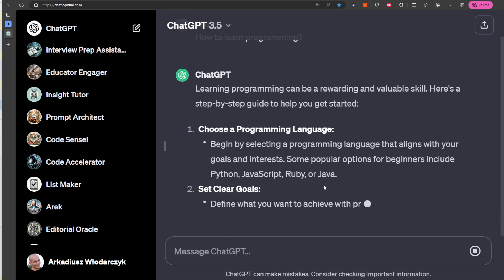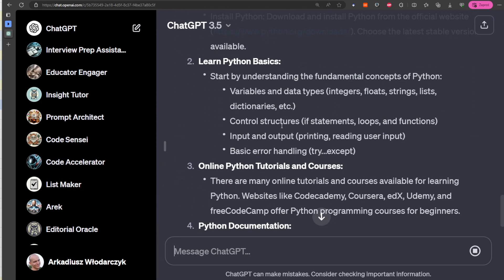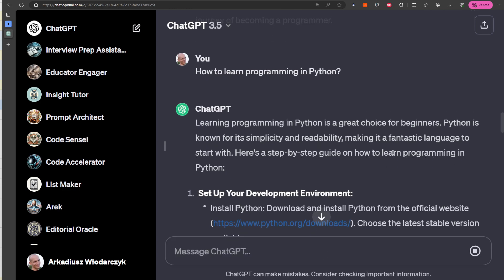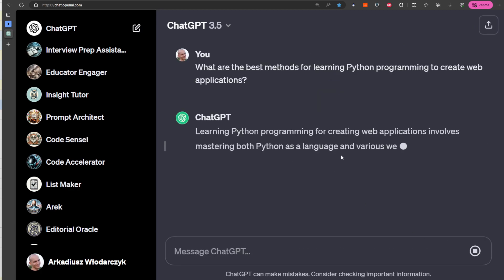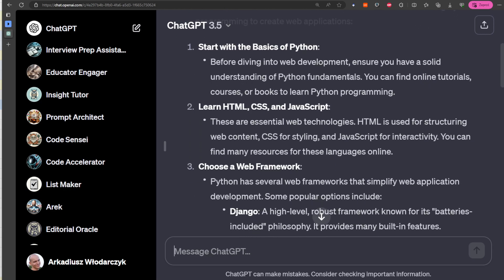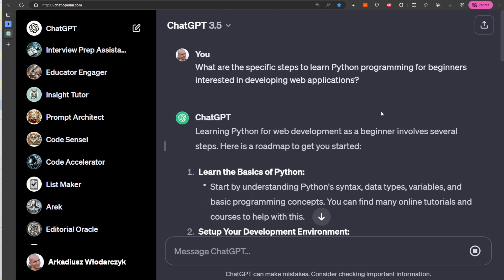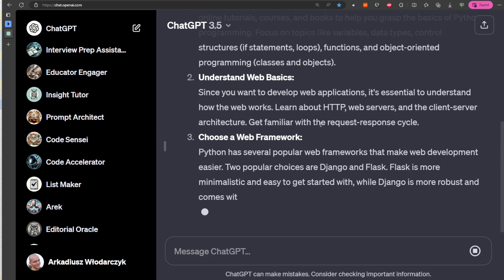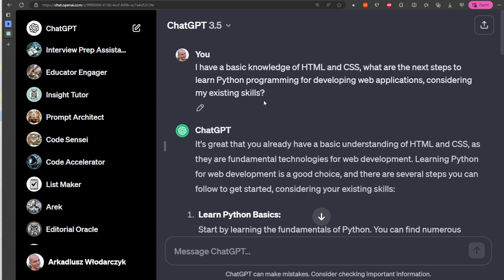5 SIMPLE rules to FOLLOW to get BEST response from AI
Tips for Formulating Better Questions in the Context of Programming Learning:

Be specific - define the topic. Instead of asking "how to learn programming," ask "how to learn programming in Python."

Add context - specify the scope of interest. "How to learn programming in Python for web application development?" provides more clues about the expected answer.

Ask open-ended questions - this encourages diverse methods and strategies. "What are the best methods for learning Python programming for web application development?"

Avoid ambiguity - be precise in your questions. "What are the specific steps to learn programming in Python for beginners interested in web application development?"

Share your knowledge - if you already know something, mention it. "I have a basic knowledge of HTML and CSS, what are the next steps to learn Python programming for web development?"

Benefits of Good Question Formulation:

Time-saving - by being specific in your question, you save time on getting answers more relevant to your current knowledge and needs.

Getting to the point - you avoid unnecessary information you already know and focus on what you really want to learn.

Better answers - by clarifying your question, especially in the context of artificial intelligence, you get more tailored solutions and suggestions.

Example of a Question Improving the Quality of Answers:

"With a basic understanding of HTML and CSS, what are the best resources and practices for learning Python aimed at beginners interested in web application development? What frameworks should I consider, and are there any projects or tutorials you particularly recommend for someone with my experience?"

Further Question Refinement:

Tailor the question to experience - if the question pertains to individuals with more experience, e.g., "What are the specific steps to learn Python programming for individuals who have been programming for 30 years and are interested in web application development?"

Include information about the learning goal - are you aiming for professional development, a hobby, or specific projects?

Proactively answering: If you are aiming for professional development, you may look for courses with certificates, while open educational resources may suffice for a hobby.

Summary:

Before asking a question, consider its specificity, context, openness, avoidance of ambiguity, and add information about your knowledge and needs.

Remember that asking good questions is the key to effective communication and learning – the better you formulate your question, the more satisfying your answer will be.

Application Beyond Programming:

The same principles can be applied in any field and in conversations with other people, not just with artificial intelligence. The ability to ask good questions is a universal art of communication that can be practiced and improved in everyday life.